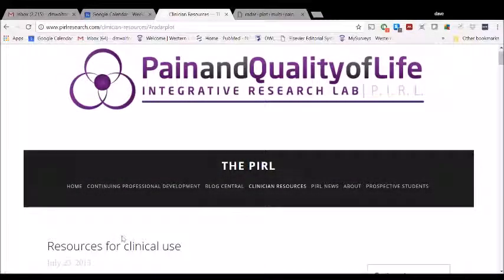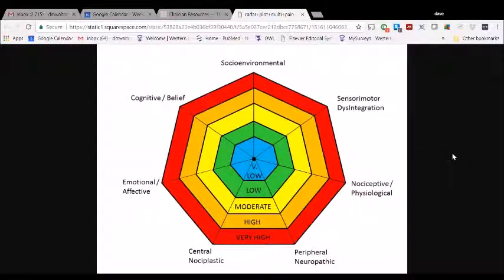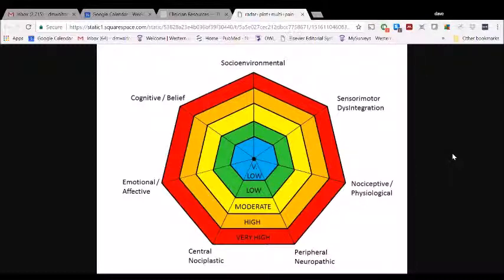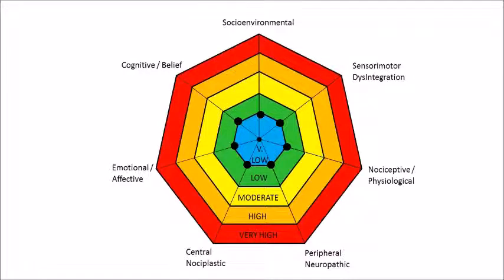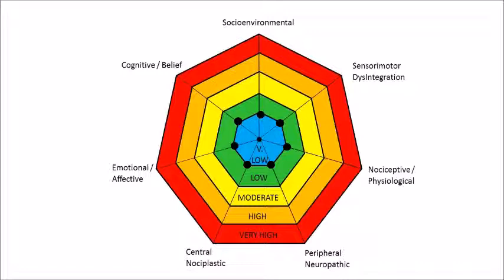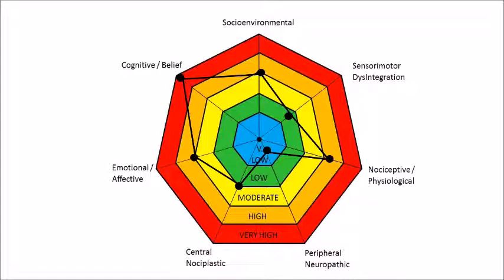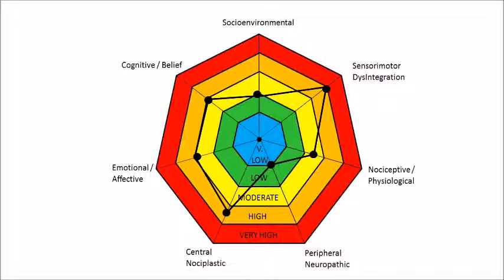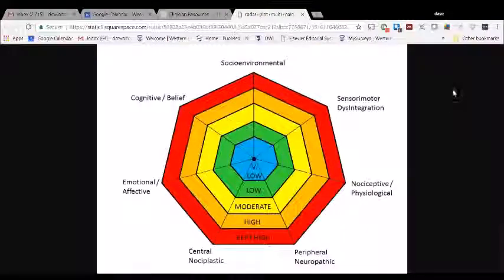Radar plot explainer video for pain assessment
An explainer video here describing use of the 7-point radar plot for creating pain profiles / phenotypes in the clinic. Follow me (@uwo_dwalton) or Dr. Jim Elliott (@elliottJim) on Twitter to learn more about how we tap into the different domains, and bookmark the lab's website for more.

Like discounts?  Try this one from Medbridge online education for a deep discount on a 1-year all-you-can-eat subscription